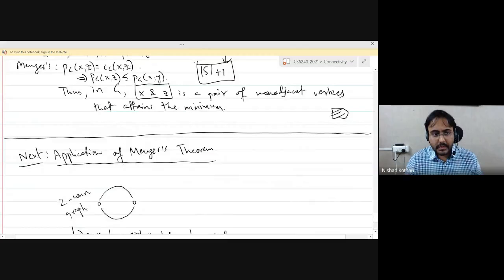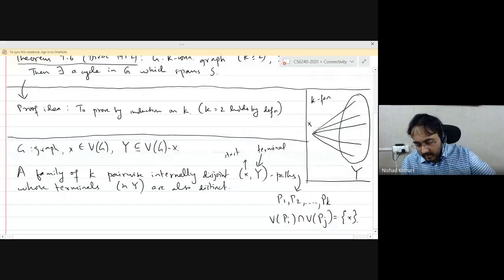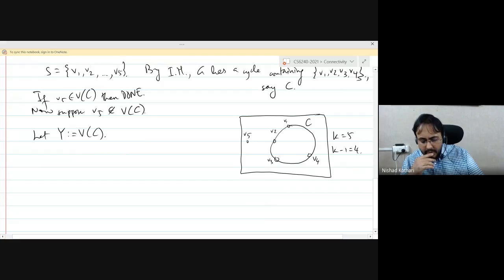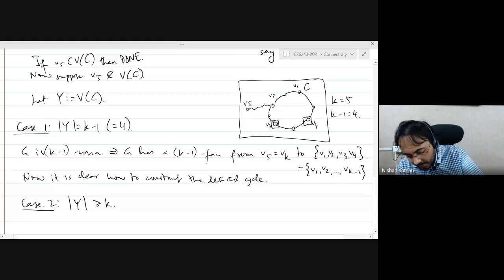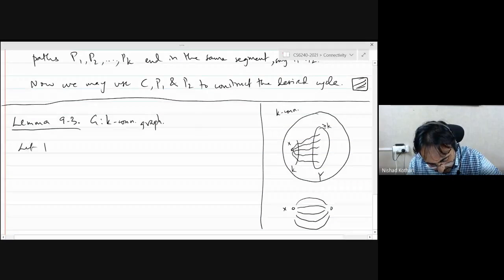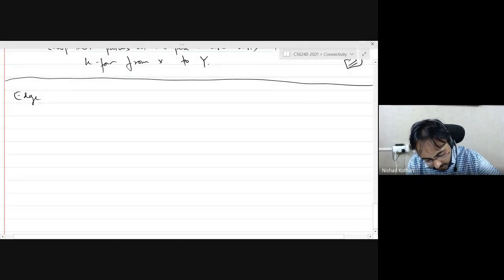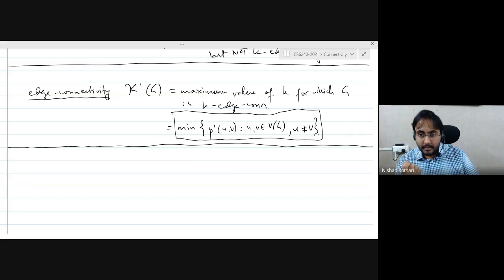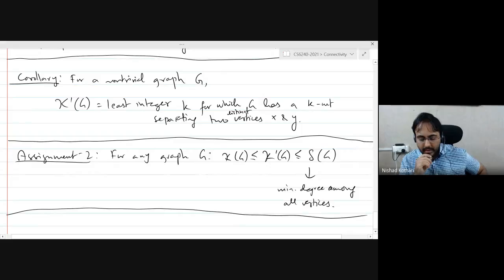Structural Graph Theory 2021 Lecture-13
In today's lecture (22/02/2021), we used Menger's Theorem (vertex version) to prove the following result due to Dirac (1952): in a k-connected graph, there is a cycle containing any arbitrary set of k vertices (where k is at least two).

Thereafter we described notions pertaining to edge-connectivity (that are analogous to those pertaining to vertex-connectivity), and we discussed (the edge version of) Menger's Theorem which states that for any two vertices u and v: the maximum number of pairwise edge-disjoint uv-paths (local edge connectivity function) = the minimum size of a uv-edge-cut (local edge cut function). On Assignment-2, you will be deducing the edge version (of Menger's Theorem) from the vertex version using an "appropriate line graph".